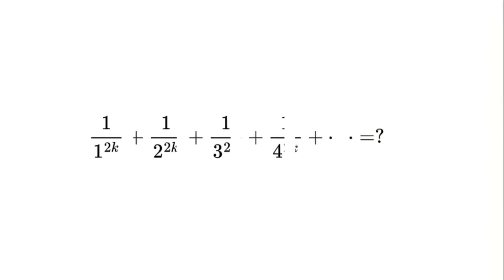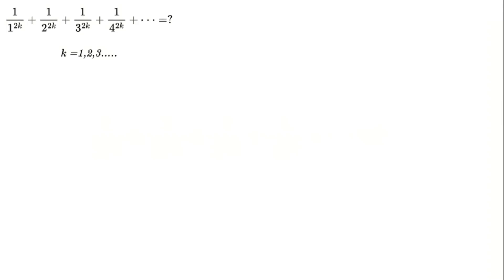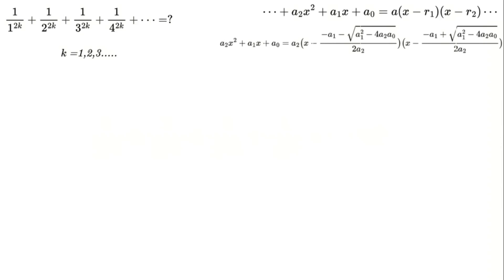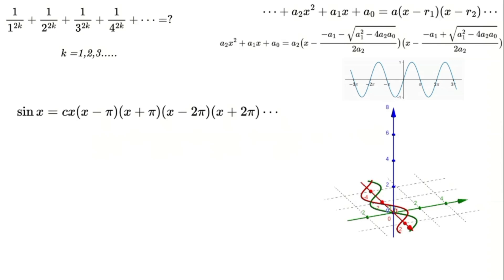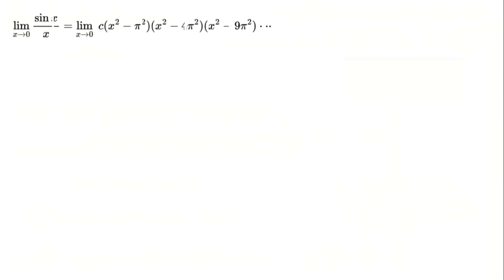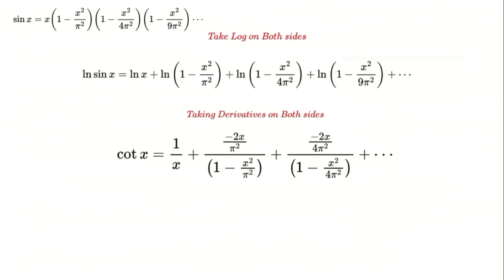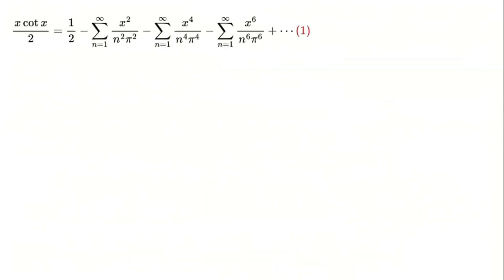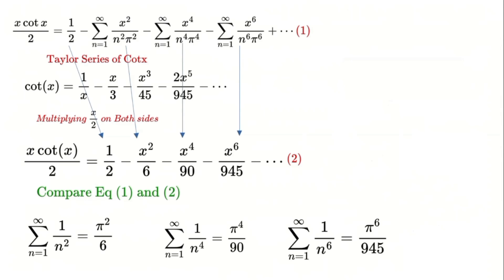Solving the Basel Problem and Even Zeta Function Values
In this video, we solve the famous Basel problem and explore the values of even powers of the zeta function using a simple and elegant approach. Instead of relying on the sine x Taylor series, we work with the infinite product of the sine function to derive these values. We break down the infinite sum of inverse squares and use the infinite product representation of sine to uncover the values of zeta at even integers, like pi squared over six for zeta of 2 and pi to the power of four over ninety for zeta of 4. This method is both intuitive and powerful, providing a clear understanding of these mathematical concepts.